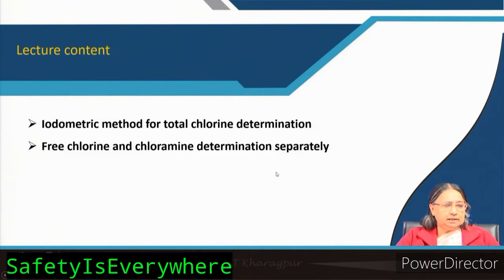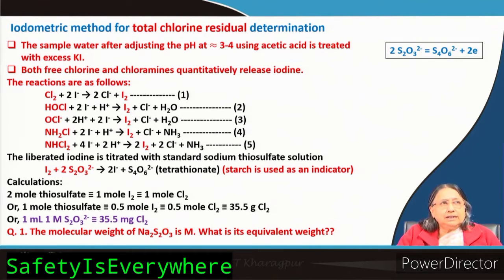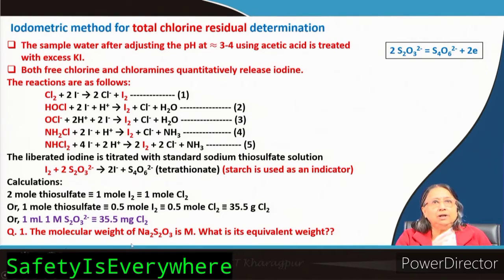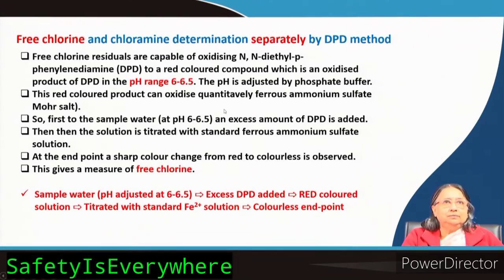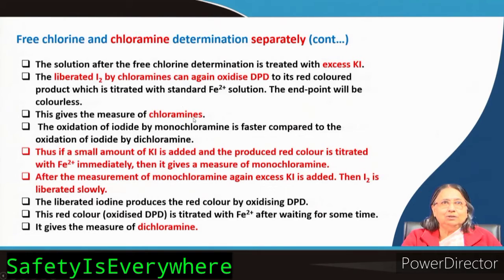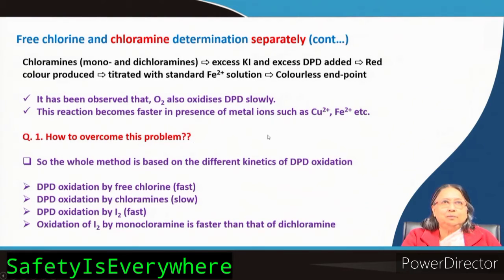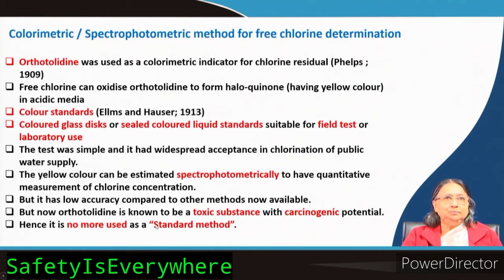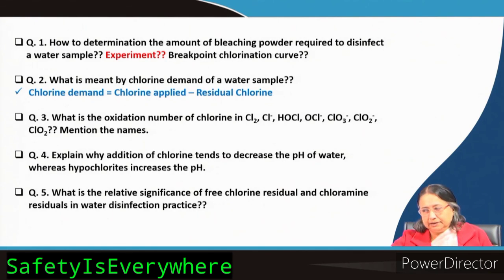Lecture 25.Chlorine Chemistry disinfection